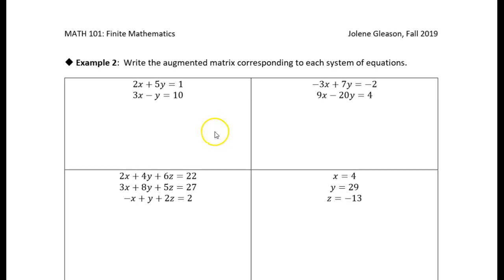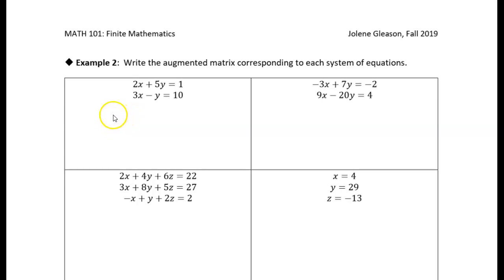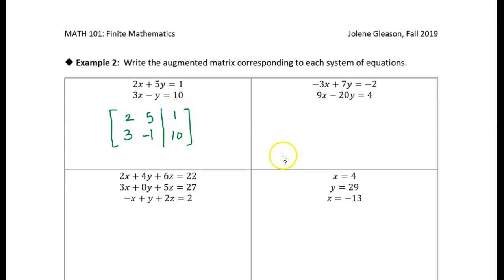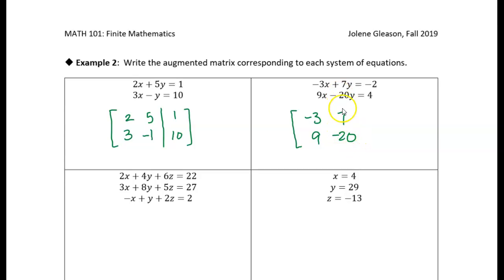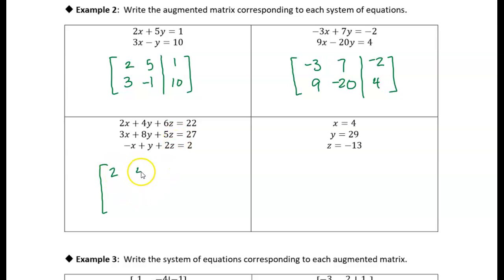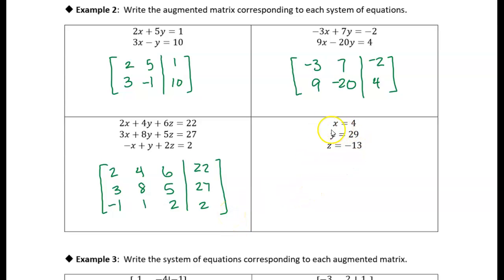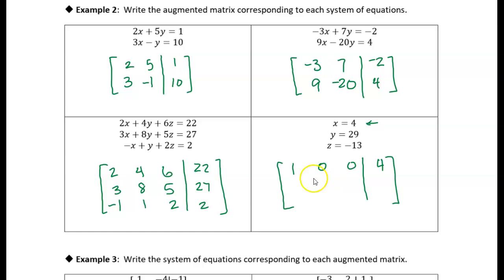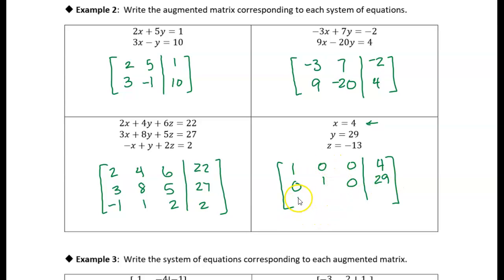2.2A Systems of Linear Equations: Example 2